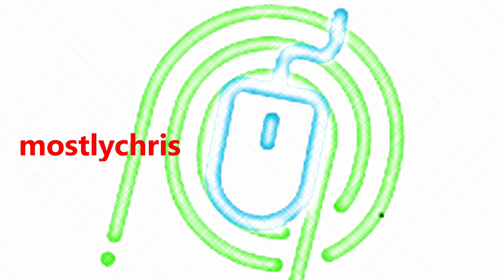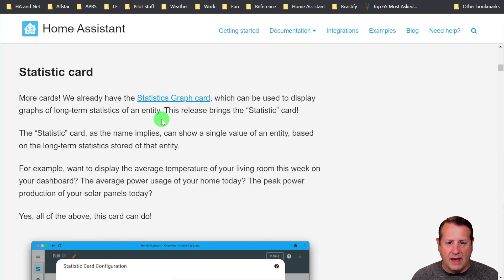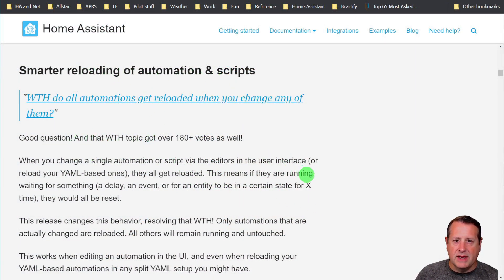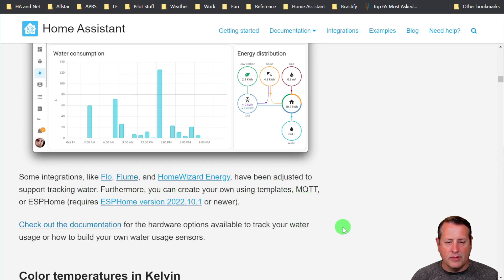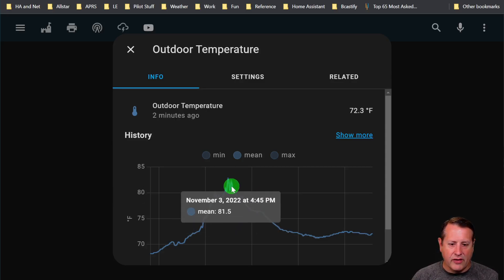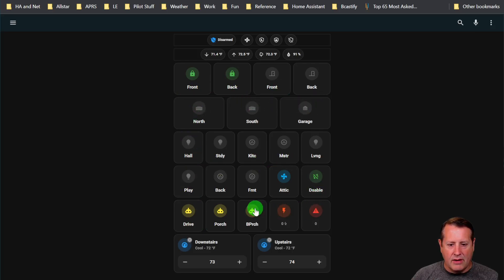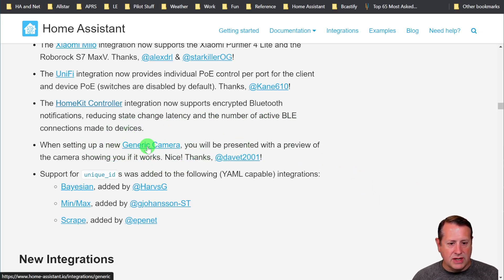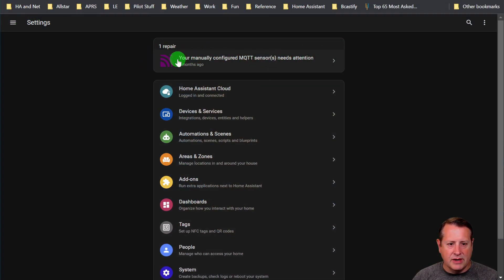Home Assistant 2022.11 Release Highlights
Taking a quick look at what's new in Home Assistant 2022.11

Mostlychris
24165 IH-10 West

00:00 Intro
00:24 What the heck!
00:55 Tile Card
02:07 Statistics Card
04:01 Smart Automation and Script Reload
05:26 Water Usage Insights
07:17 Color Temps in Kelvin
08:31 Statistics in More Info Pages
09:21 Set First Day of Week
09:57 New Templating Features
10:23 Other Changes/New Integrations
14:21 Breaking Changes
15:50 Closing